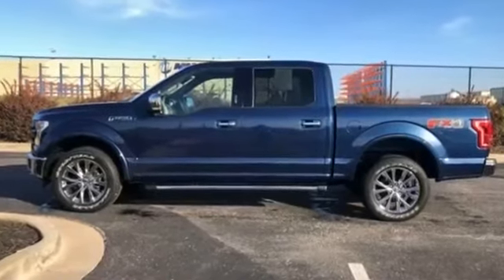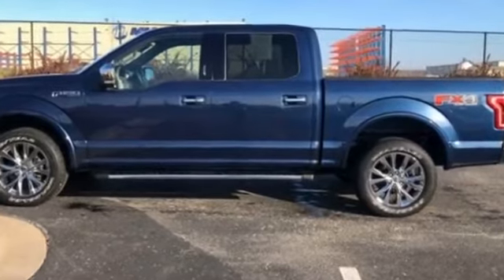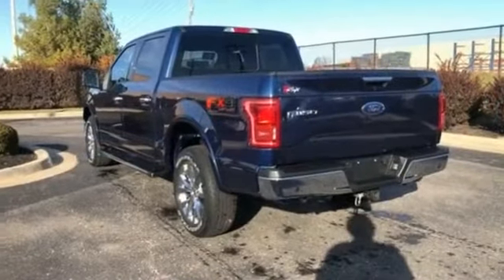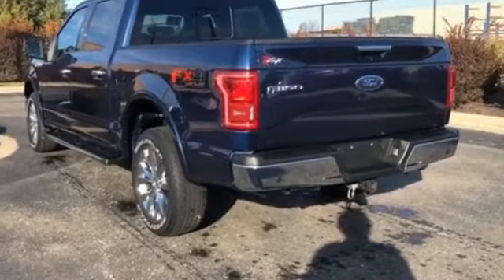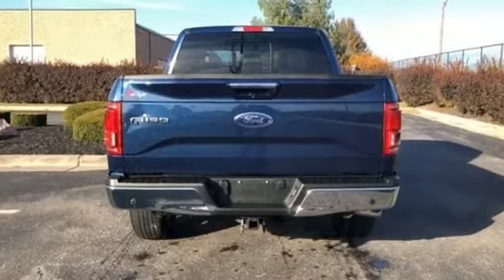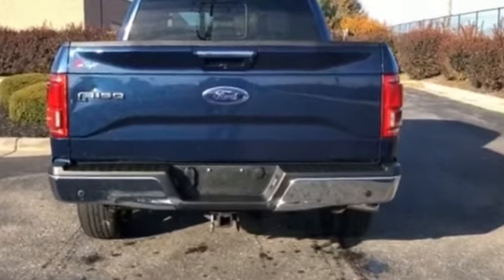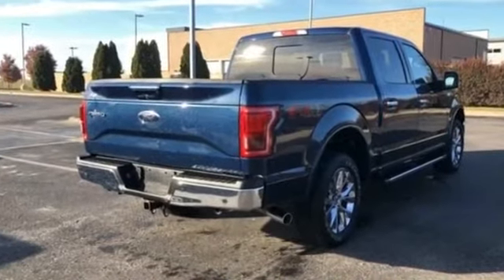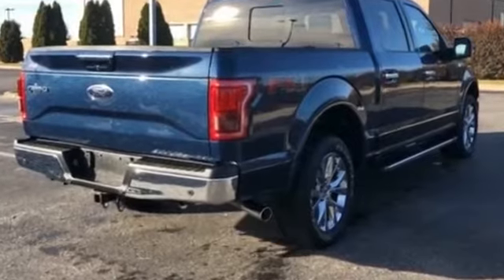Used 2017 Ford F-150 XL Kansas City MO, Grandview MO, Belton MO, Overland Park KS, Leawood KS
2017 Ford F-150 XL 1FTEW1EF3HKC05061 Video

This 2017 Ford F-150 XL 1FTEW1EF3HKC05061 is full of phenomenal features such as: